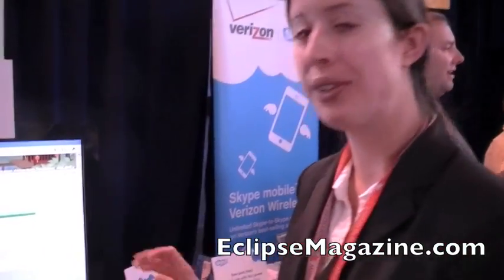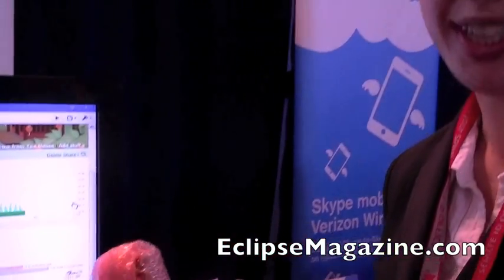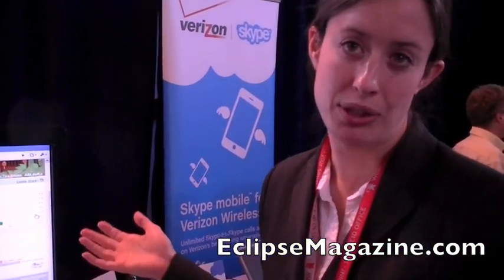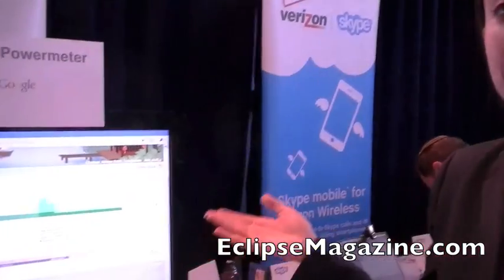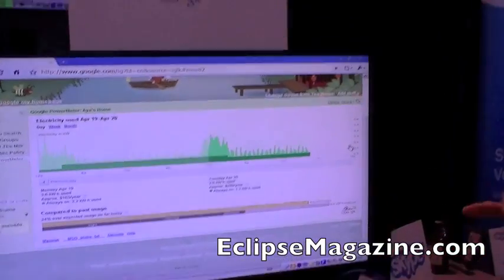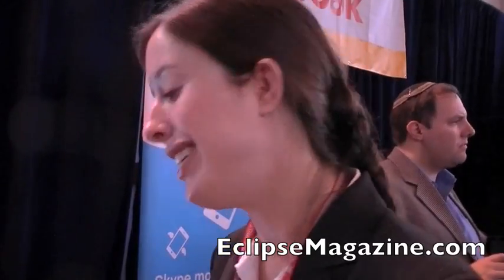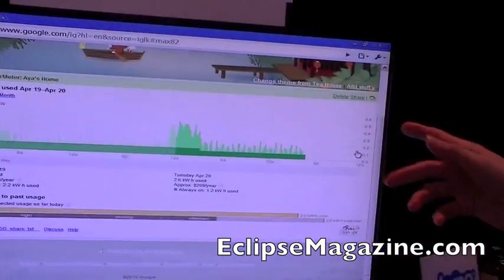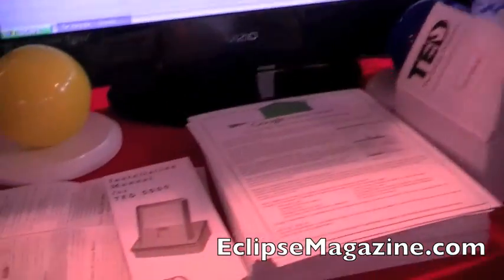Google Power Meter Demo